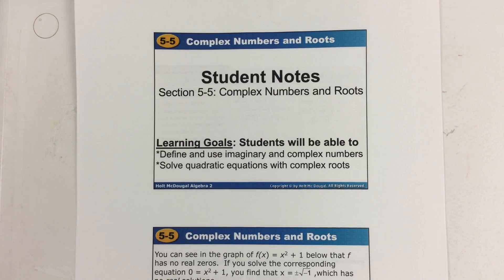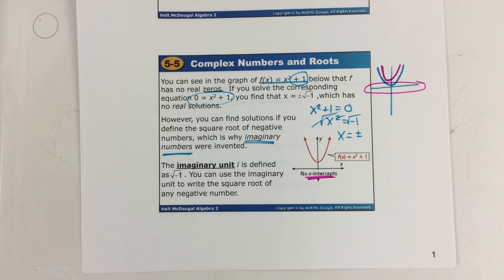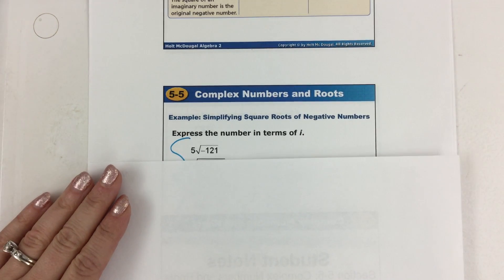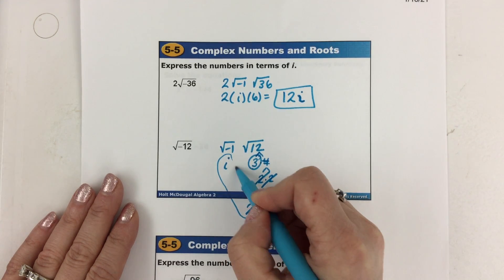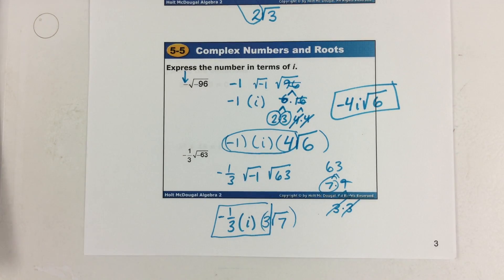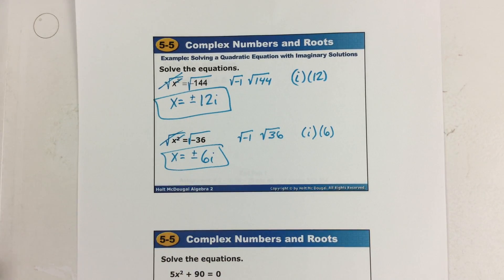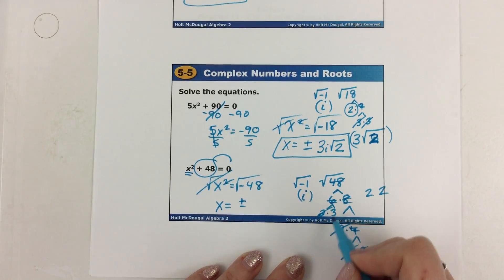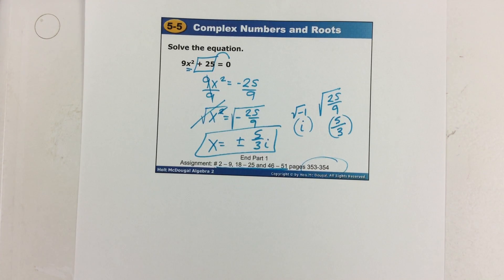Algebra 2 ~ 5.5 Part 1 Notes